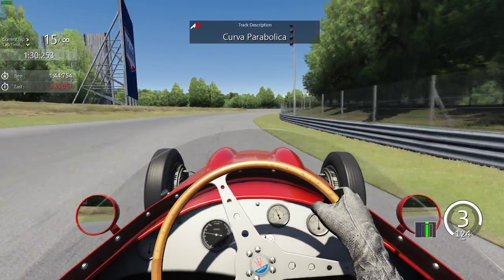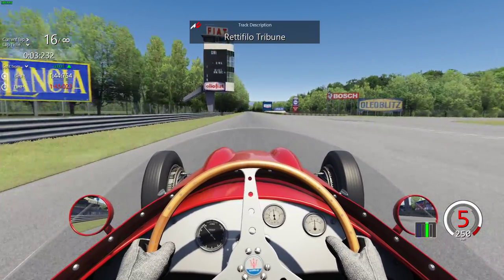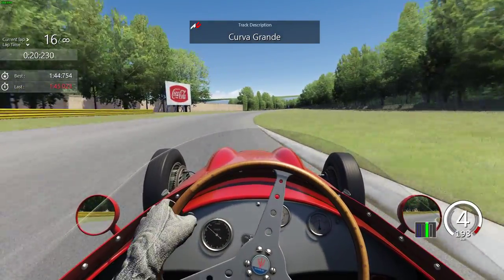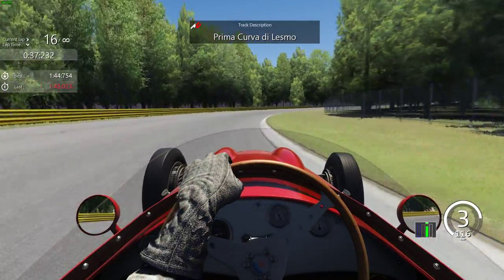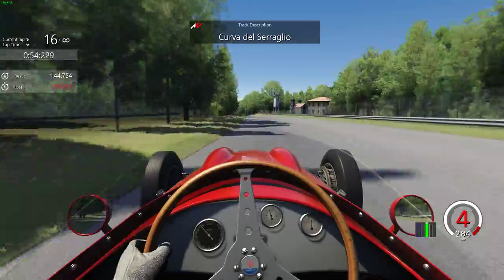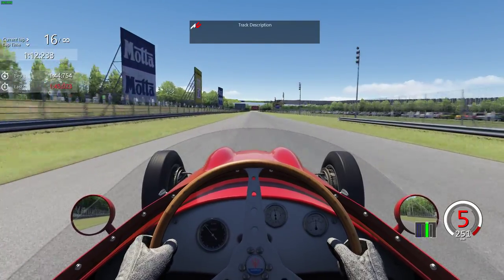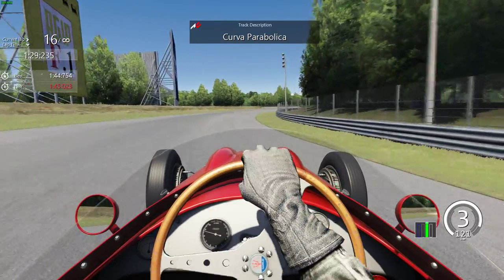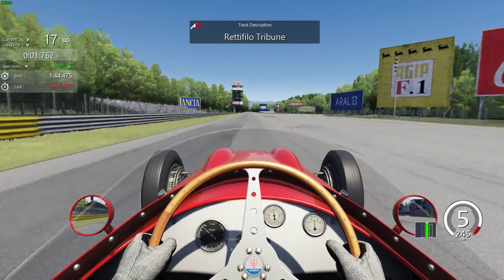Lap Guide SimRaceSA 2022.1 simLegends Maserati 250f - Monza 1966 Road Course